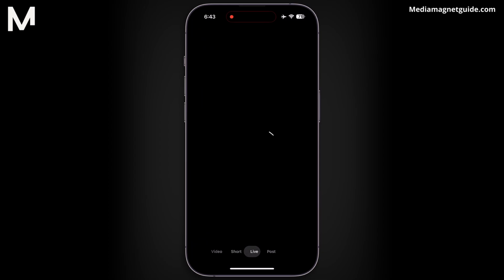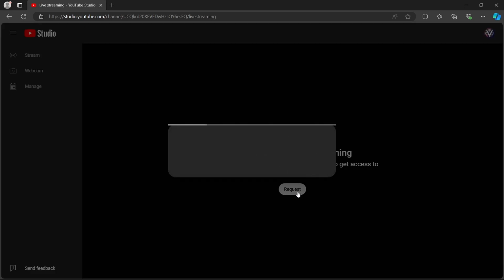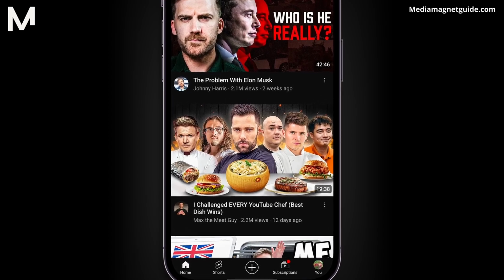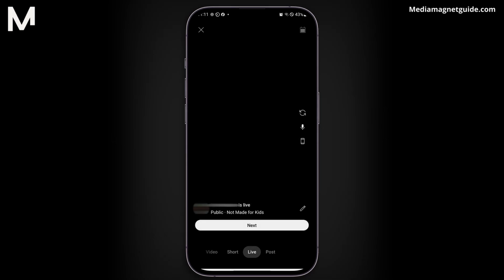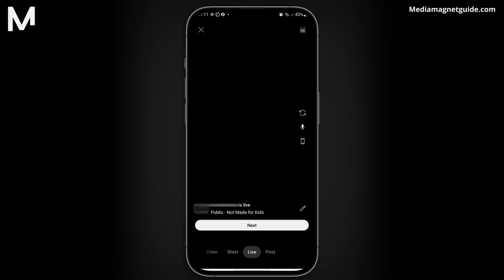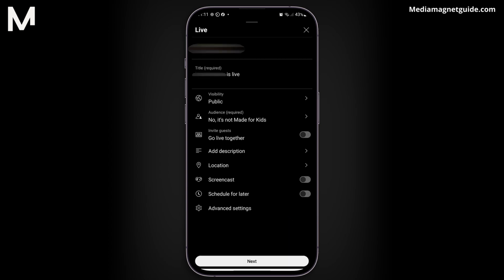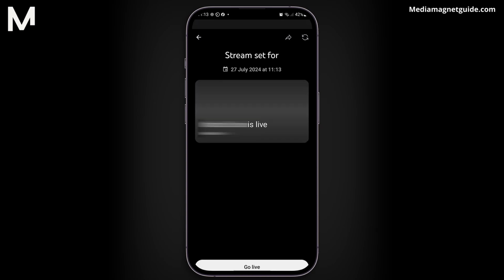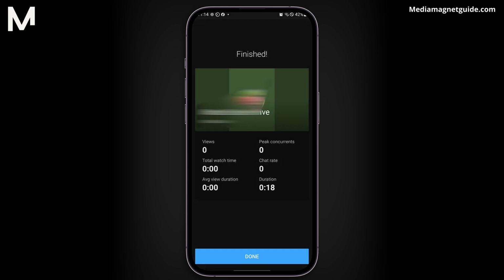How to Live Stream on YouTube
Find out how to live stream on YouTube, broadcasting your content in real-time to your audience.

About YouTube:
YouTube is the world's largest video-sharing platform, offering a vast array of content from creators around the globe. From tutorials and vlogs to music videos and live streams, YouTube provides endless entertainment and educational opportunities. Join the community to discover, watch, and share videos on any topic imaginable.